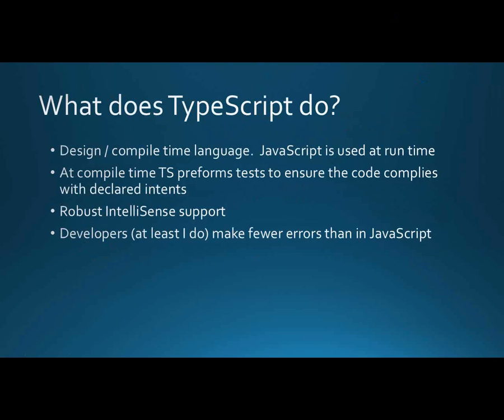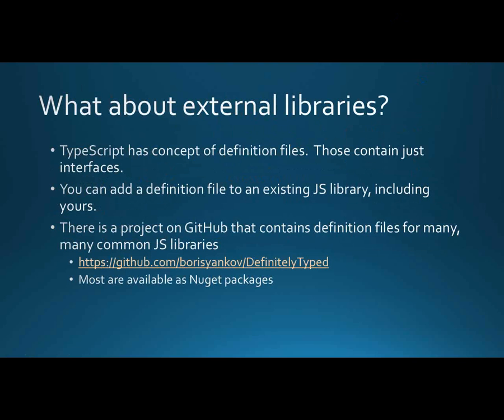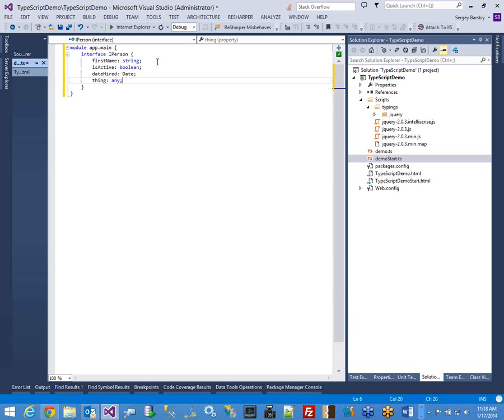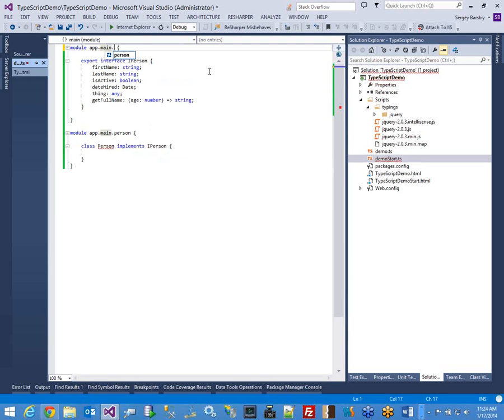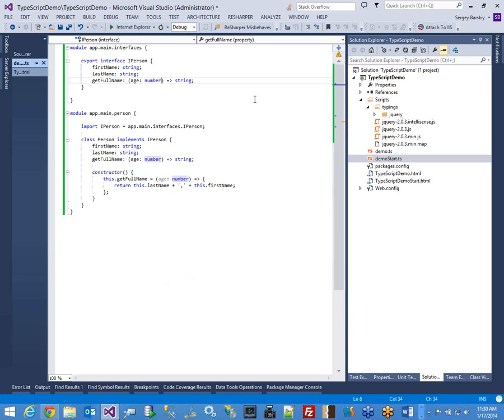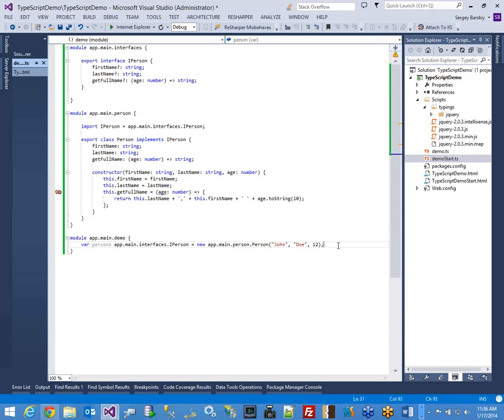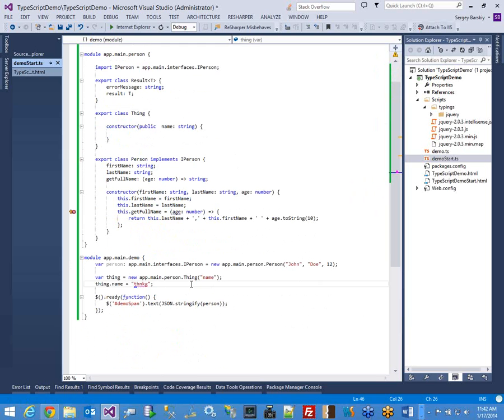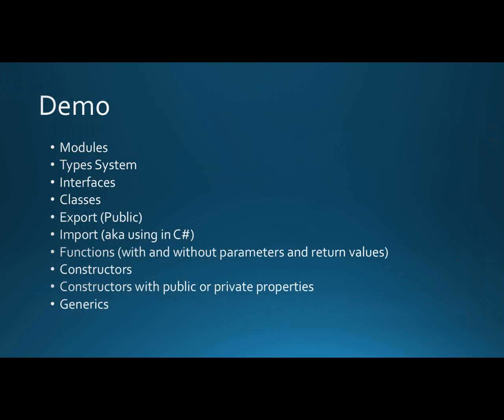Introduction to TypeScript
An overview of TypeScript language and key features.